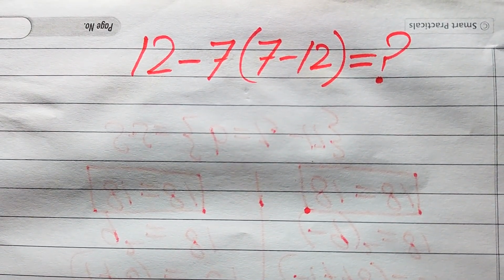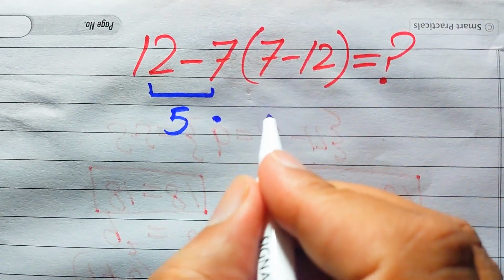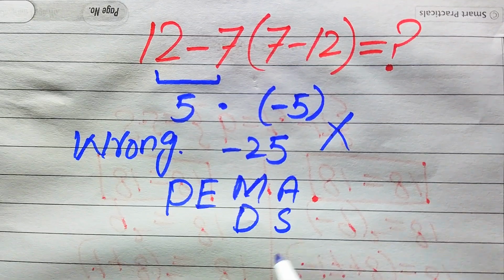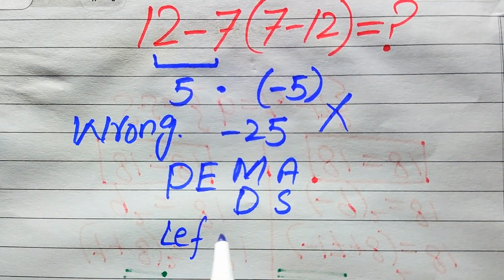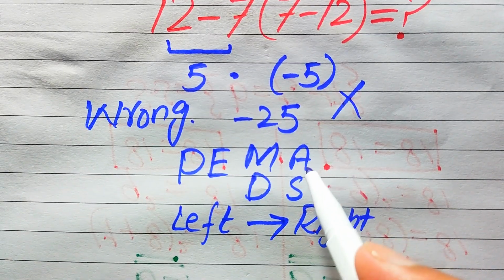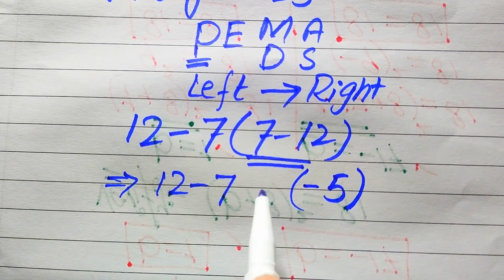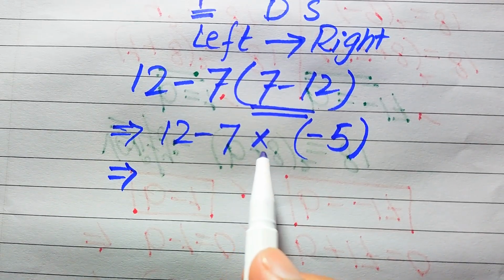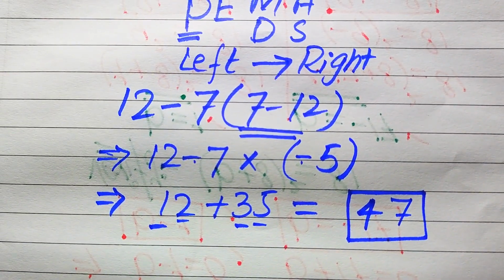Only Genius Can Solve this Math Algebra problem | Can You One of them?